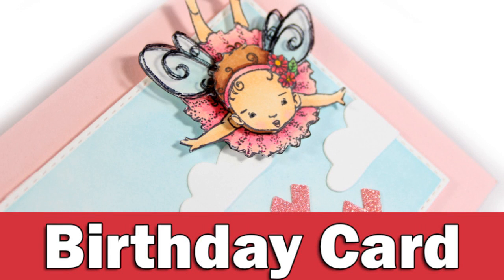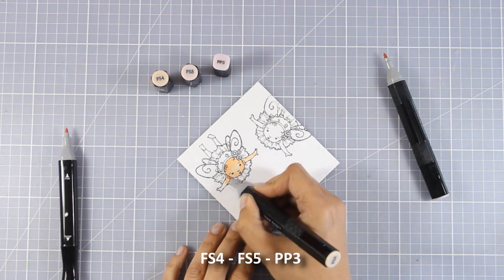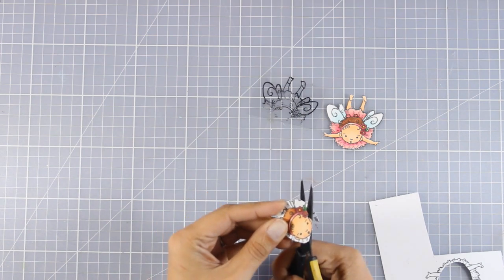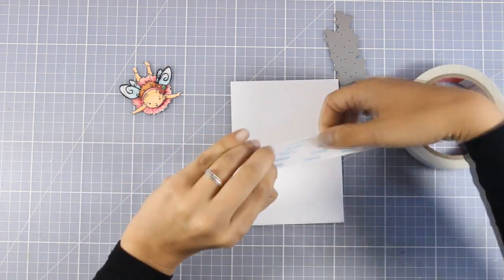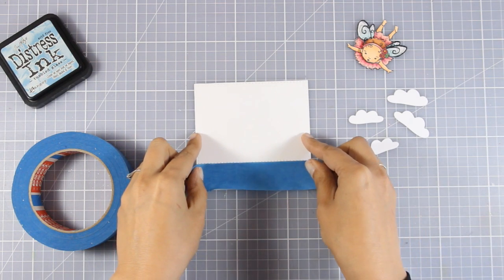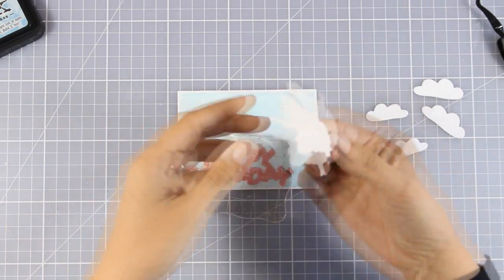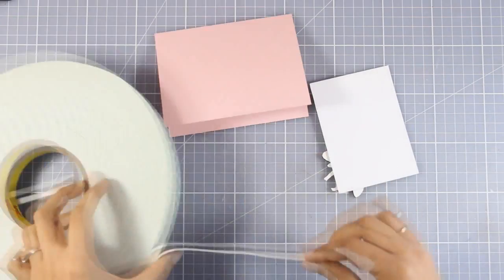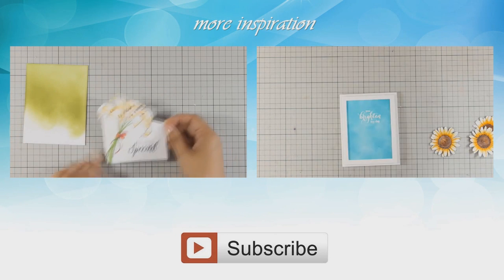Birthday Card | Penny Black Day 1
Step by step video on creating a girly birthday card using Penny Black stamps and dies. Blog post